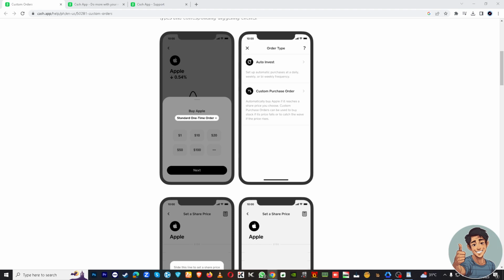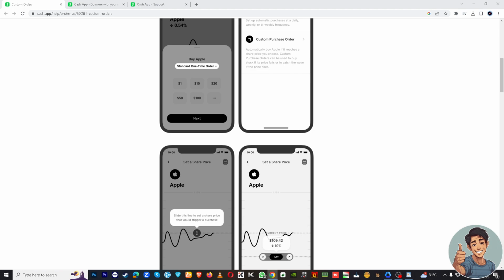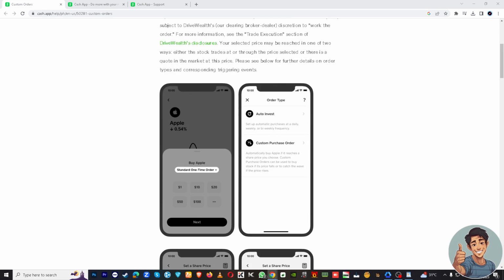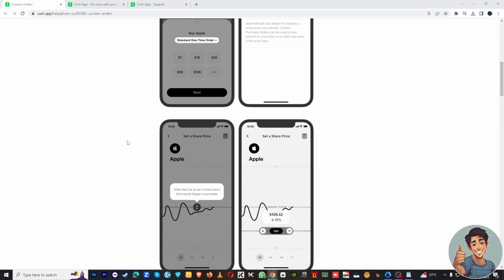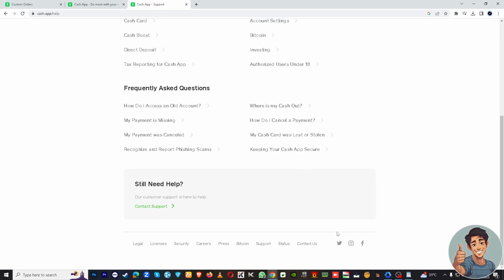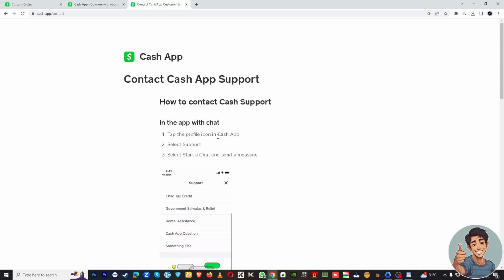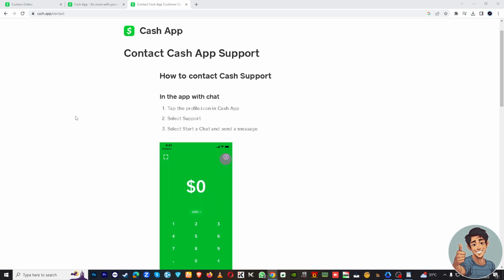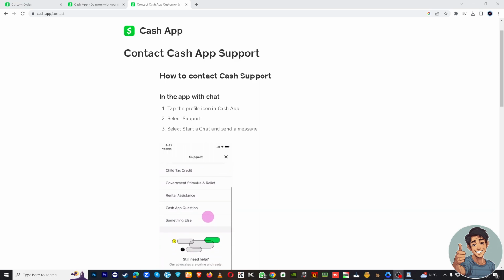How to Make Cash App Auto Accept Payment (Quick & Easy)